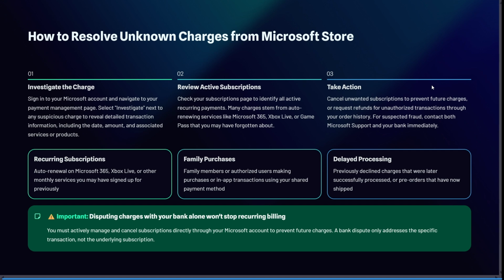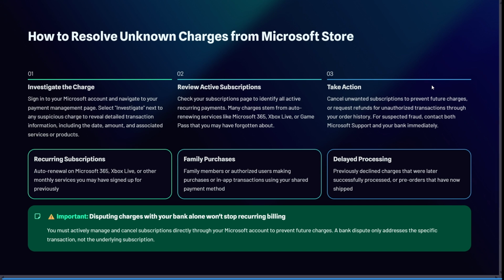How to Resolve Unknown Charges from Microsoft Store | Microsoft Store Tutorial 2026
In this video, "How to Resolve Unknown Charges from Microsoft Store | Microsoft Store Tutorial," I’ll guide you through understanding and disputing unexpected charges from the Microsoft Store to protect your finances.

What you’ll learn in this video:
✅ How to identify and verify Microsoft Store purchases
✅ Steps to review your billing and payment history
✅ How to contact Microsoft support for billing disputes
✅ Tips to prevent unauthorized purchases

💳 Microsoft account holders reviewing charges
🛡️ Anyone concerned about billing security
📞 Individuals needing help with purchase disputes